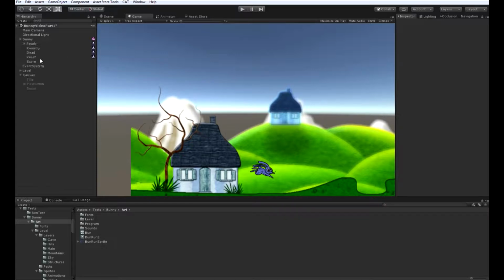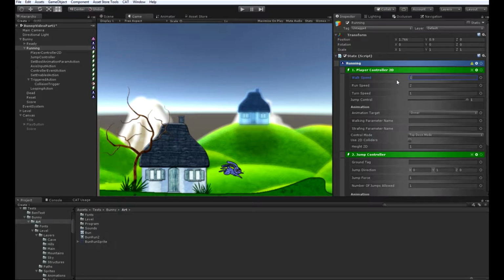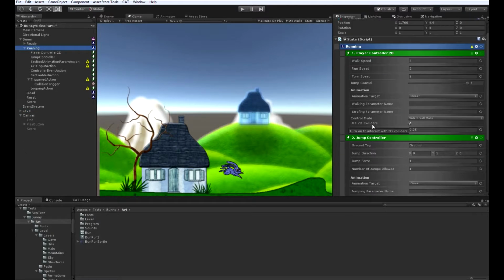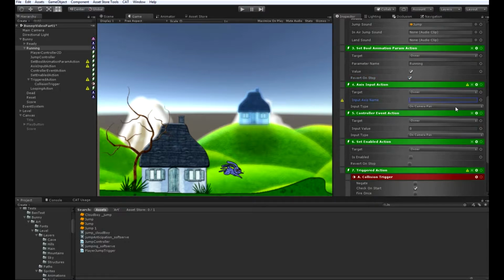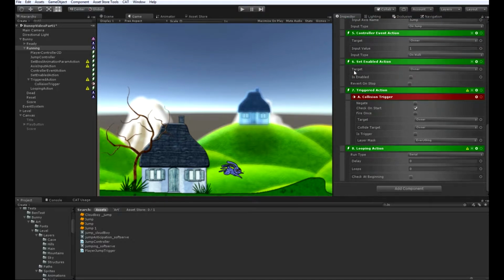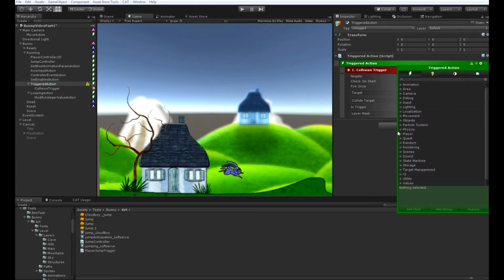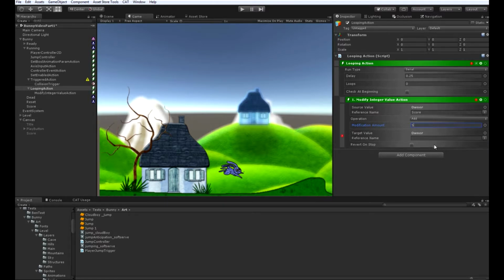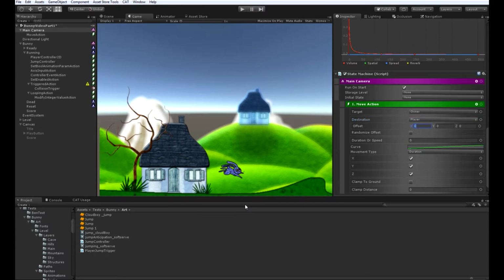Making an Endless Runner with CAT Game Builder Part 2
Making an endless runner with CAT Game Builder for UNITY 3D, Part Two. In this video you will learn how to build the run state on the bunny and make the camera follow the action.